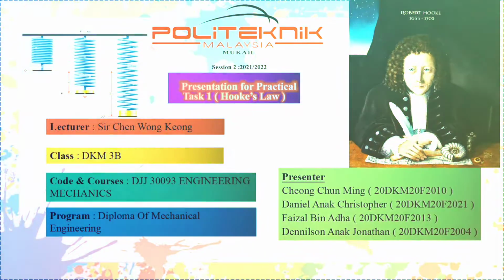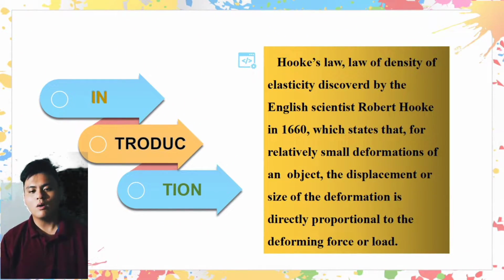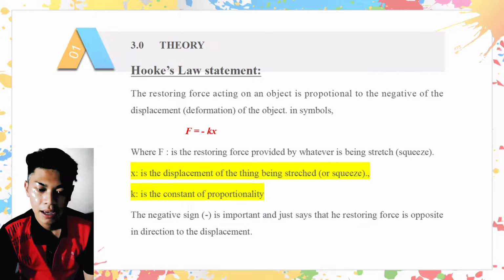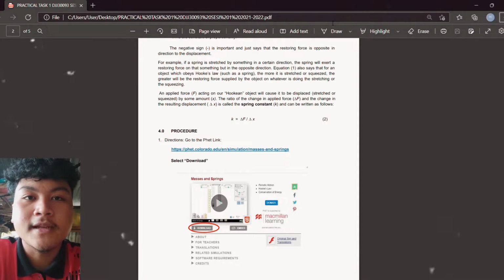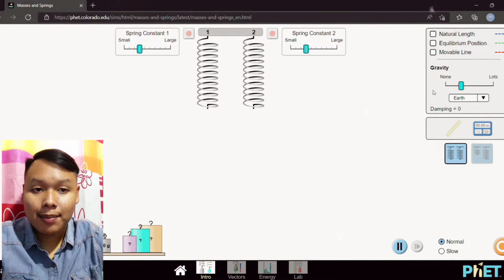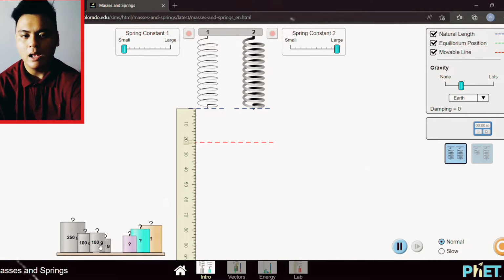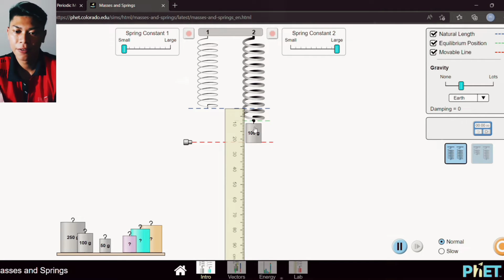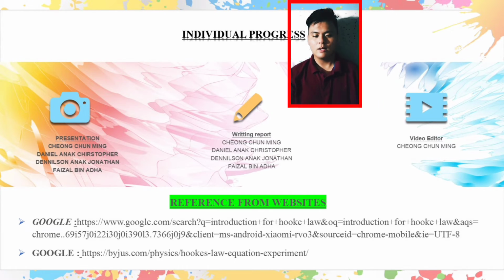PRESENTATION PRACTICAL TASK 1 ( ENGINEERING MECHANICS )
presenter:
CHEONG CHUN MING
DANIEL ANAK CHRISTOPHER LOUIS
FAIZAL BIN ADHA
DENNILSON ANAK JONATHAN

(DKM3B)